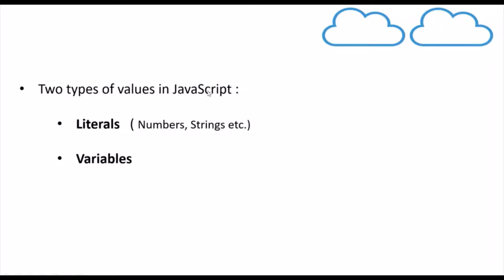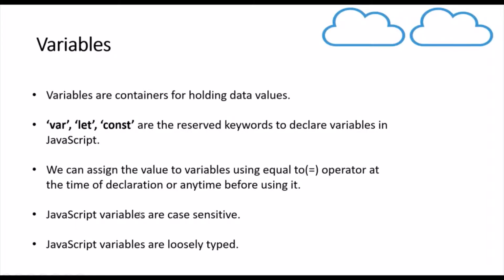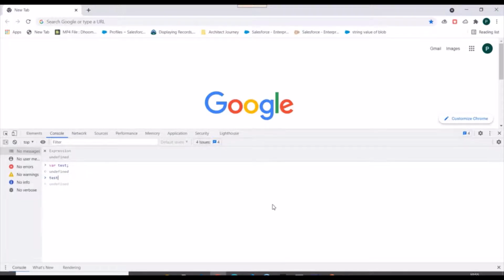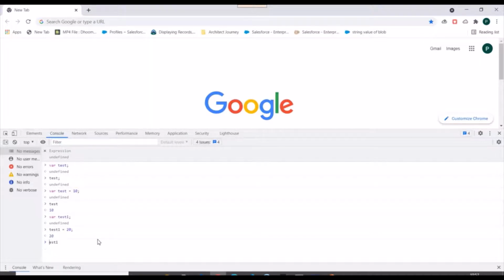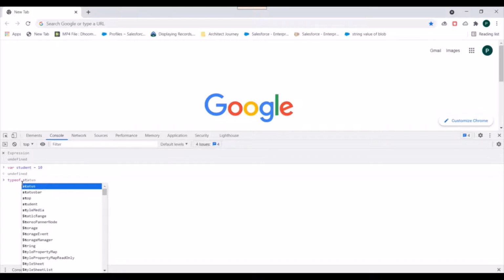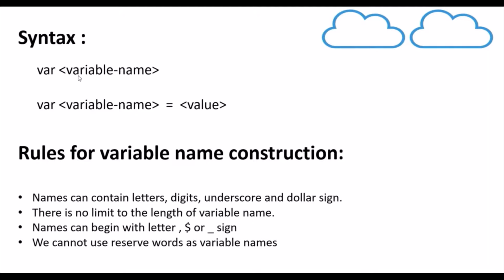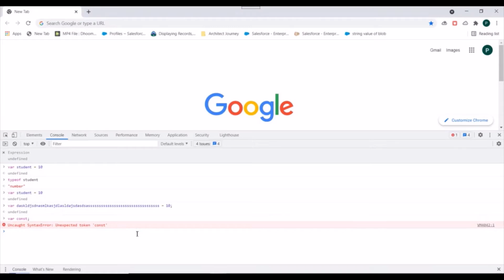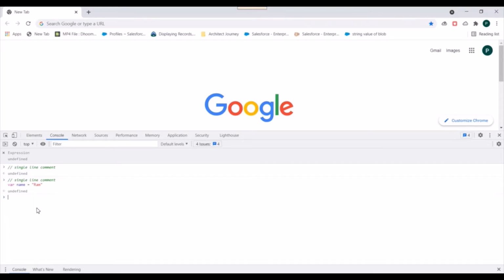Variables in JavaScript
In this video:

Literals in JavaScript
Single Line Comment and Multi-line comment in JavaScript.